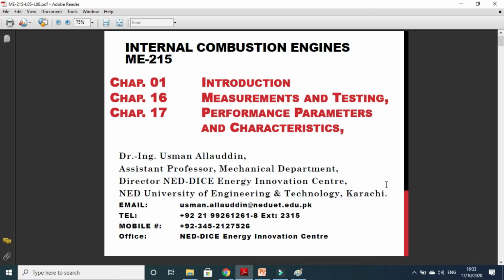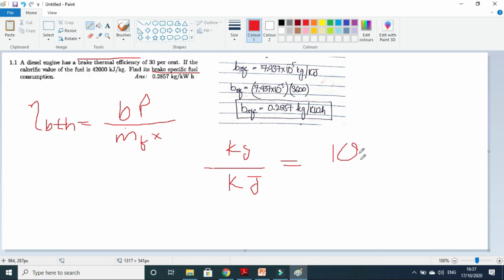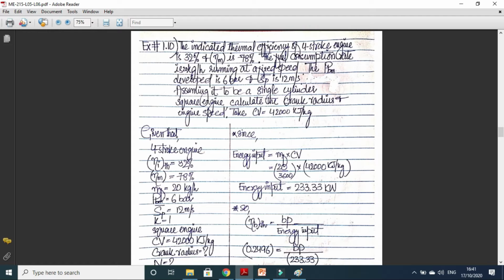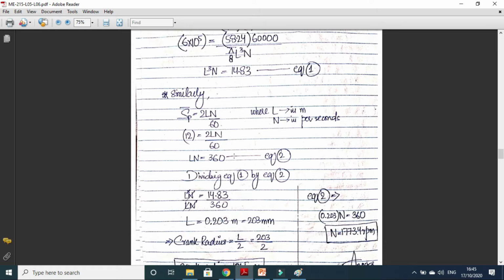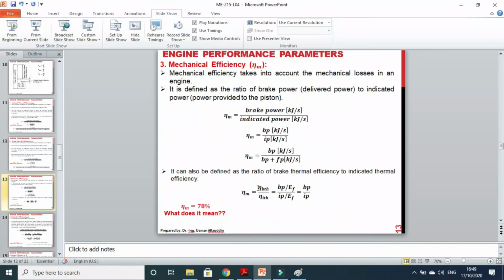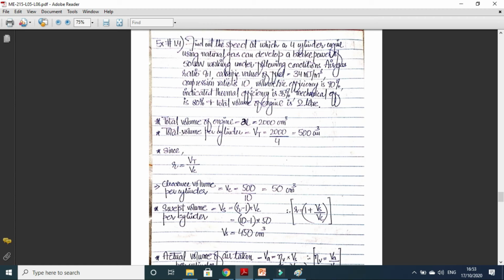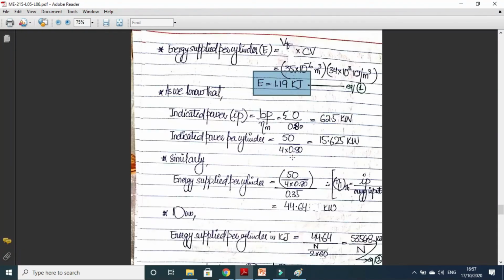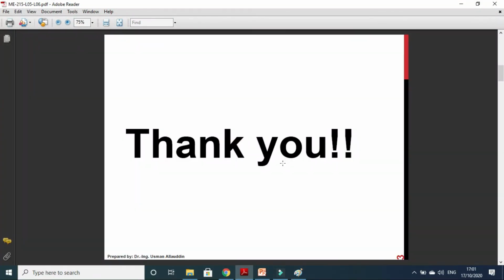lecture#4 (Introduction, Performance, Parameters and Characteristics)